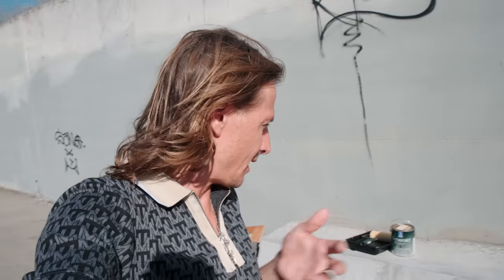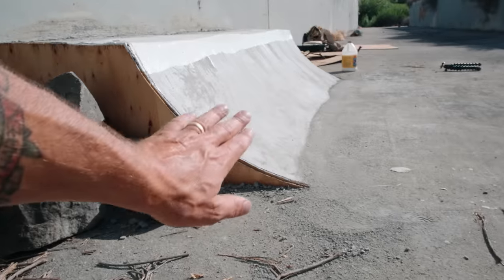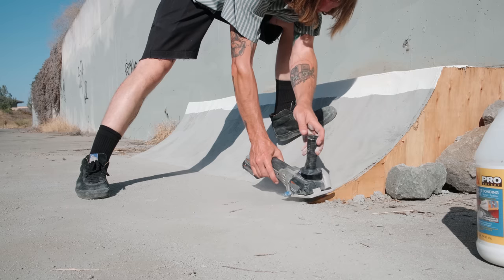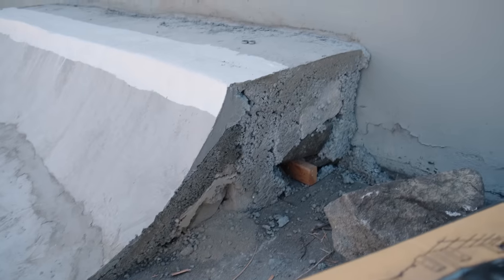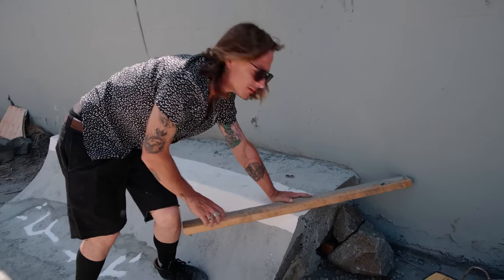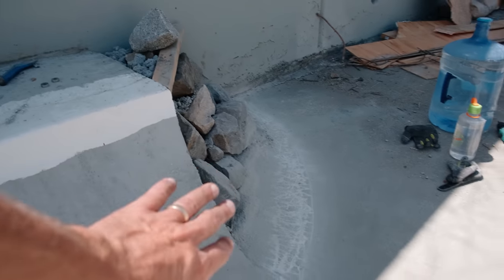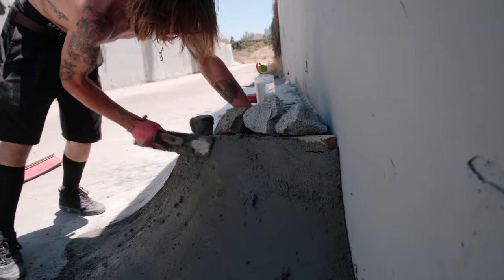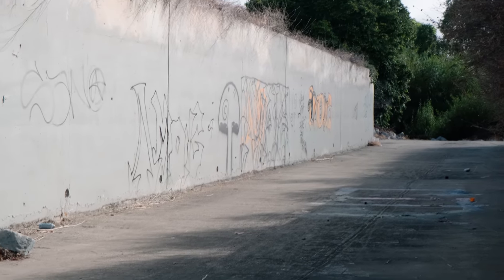Building A DIY Skatepark Ep.2 (Transition & Hips)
Sign up for Epidemic Music (the music I use) and get a 30 day free trail with my